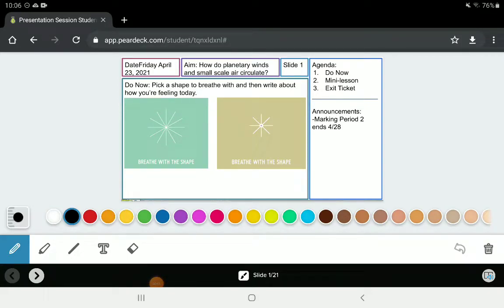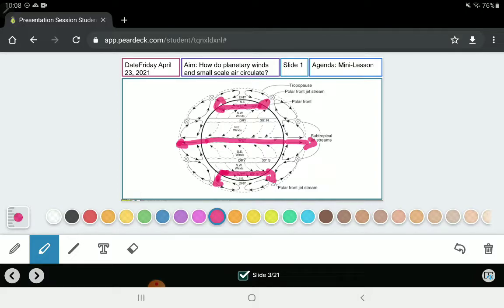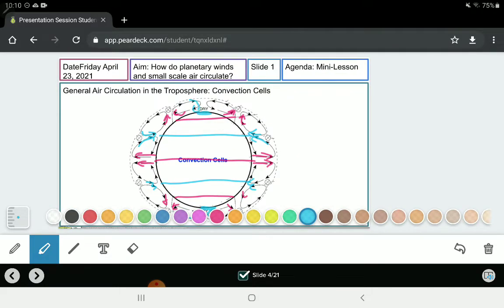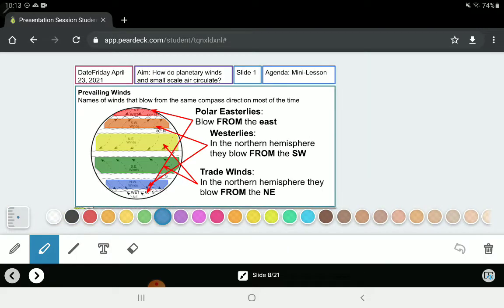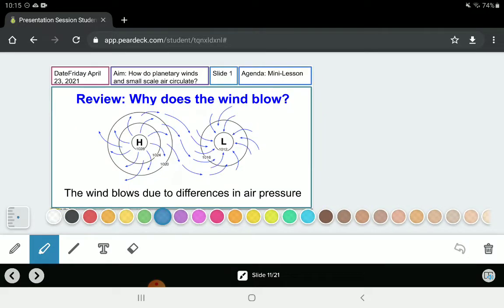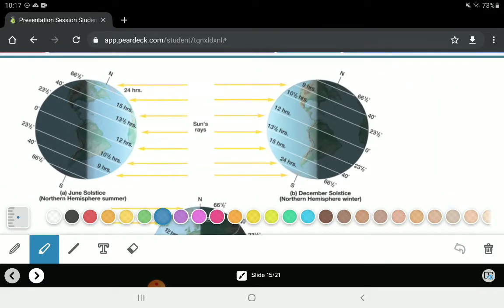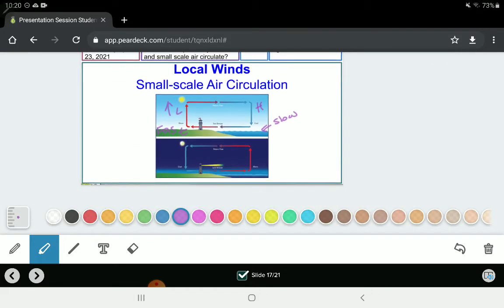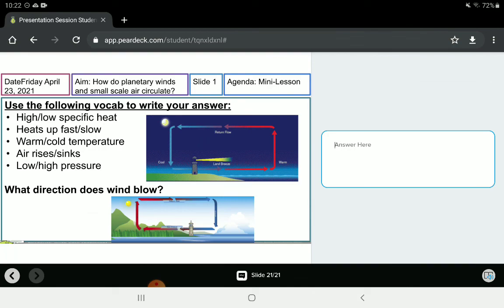8.12 - planetary winds